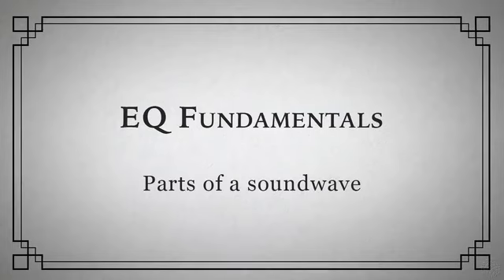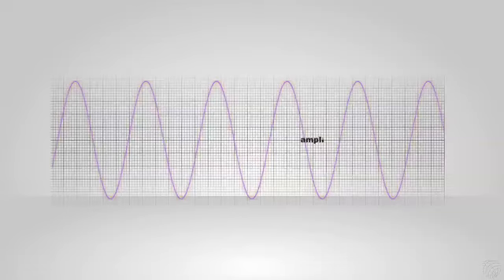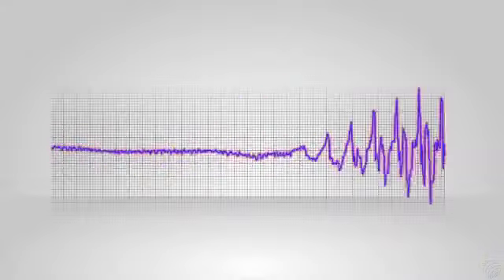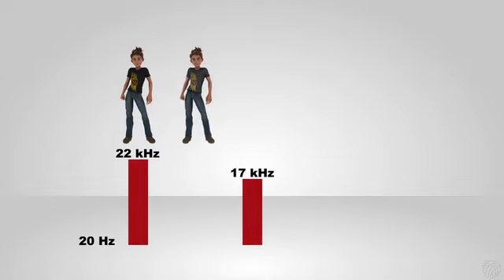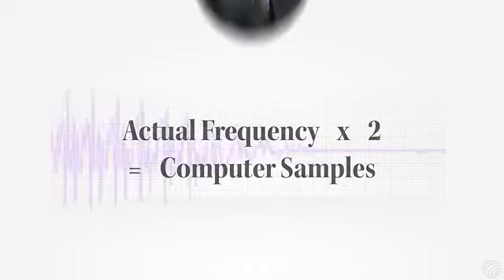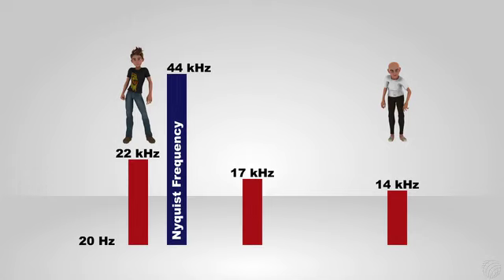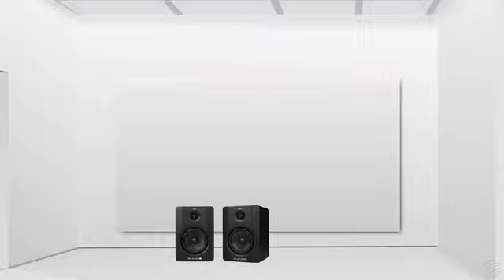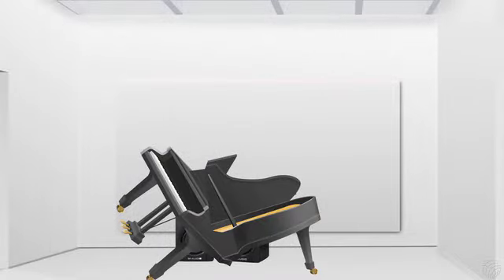Parts Of A Soundwave